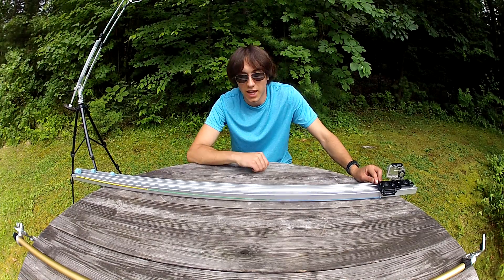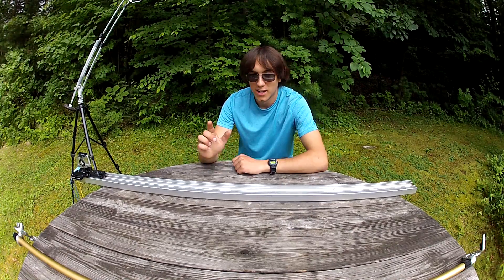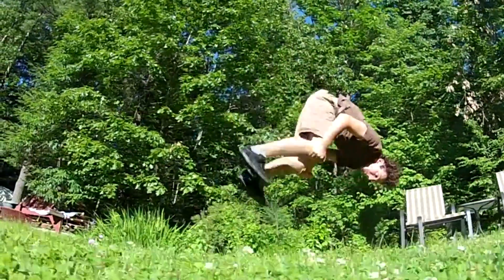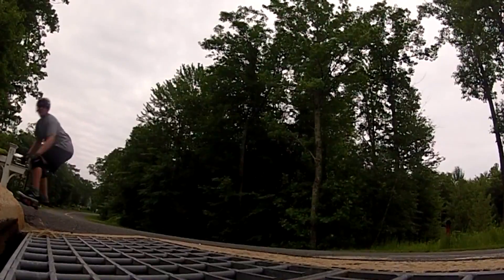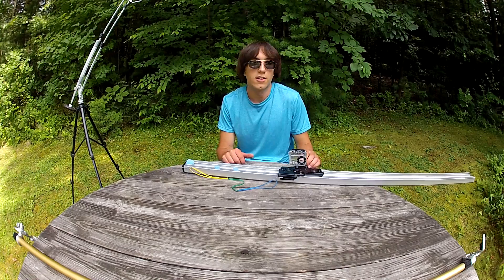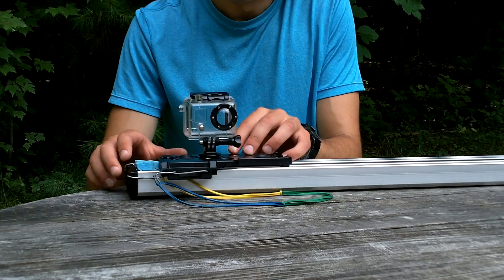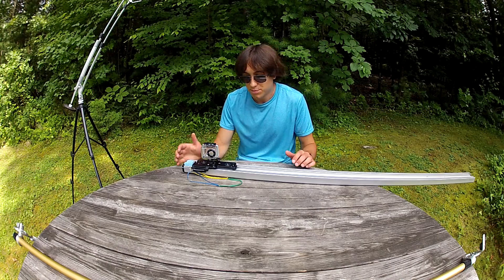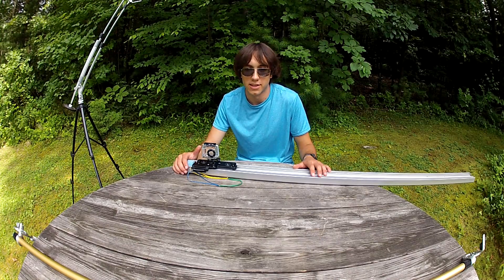Behind the Scenes: Balistic Slider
I call this rig the ballistic slider. Its works just like your average camera slider, but much faster. Not seeing it yet? At 120 fps, slowing down the motion during the slide gives you an effect similar to a gopro array, but with only one camera. The effect works best filming close to the ground, and gives a real dramatic look as the perspective changes. The slider here came from an old drafting table and runs on ball bearings. The foam pieces at the end slow the camera down and cushion its impact.